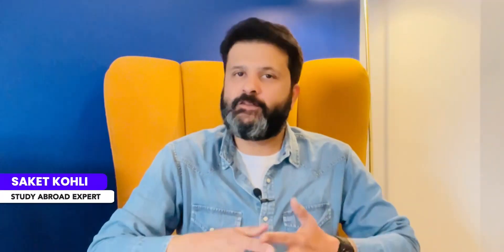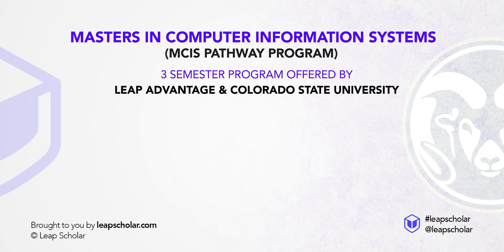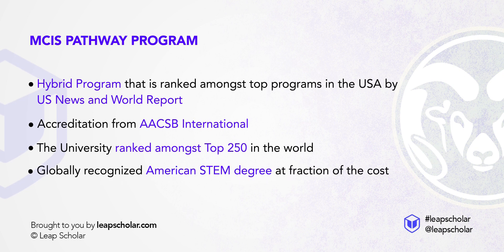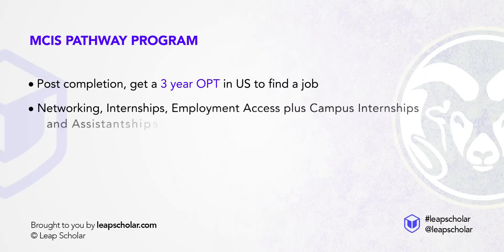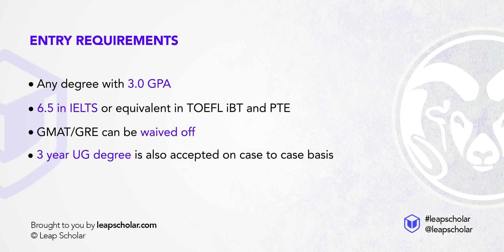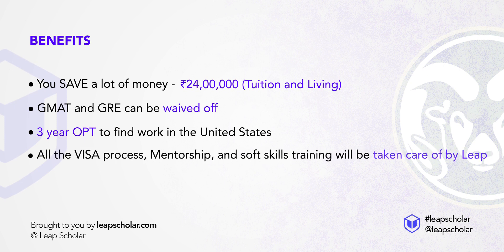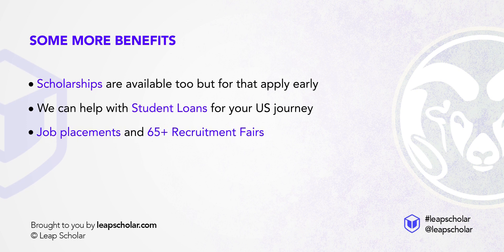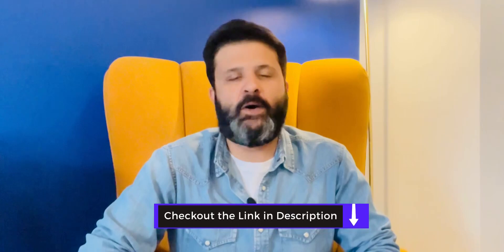How to save $30000 on your US Degree | MS in USA | LeapScholar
Studying in the USA can be a life-changing experience but it also involves a lot of financials. On an average, a student has to take out $50000 in student loan to pursue an MS in the country but did you know that there is a way to save upto $30000 on your tuition fee and living costs? Watch this video to know more!

To know more about the MCIS Pathway Program at Colorado State University, book a FREE Expert Counselling meeting right away